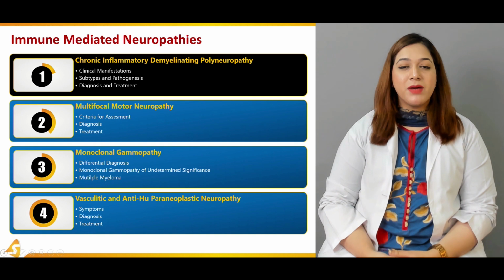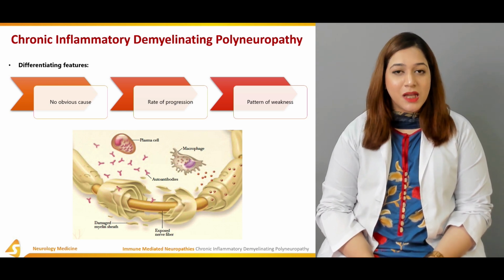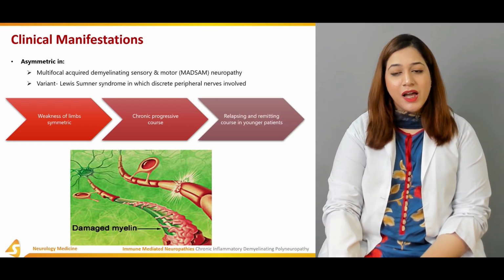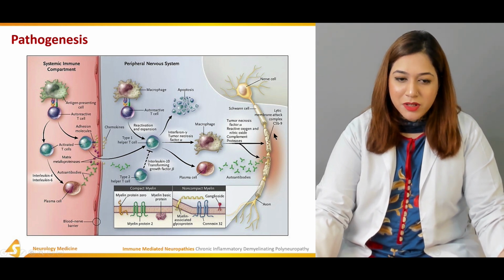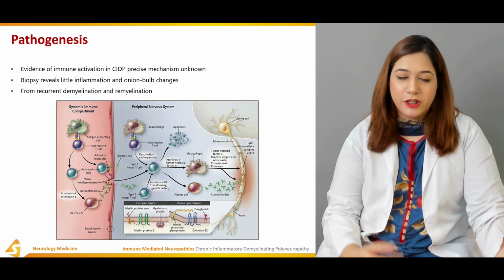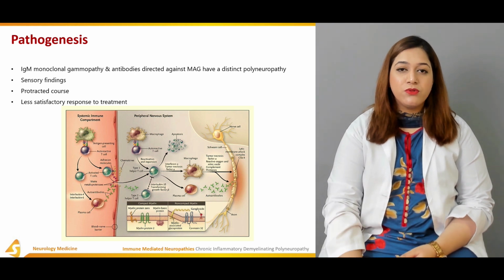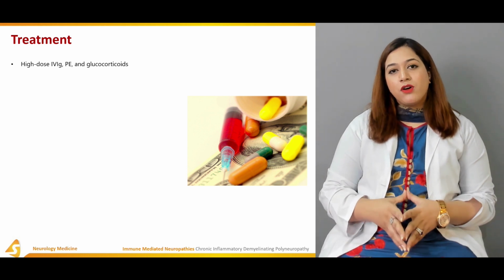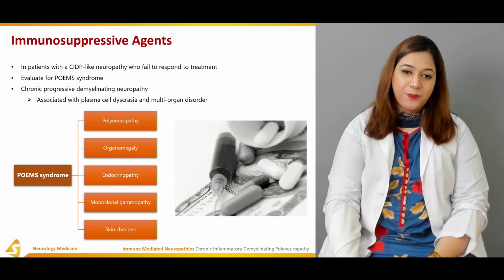Immune Mediated Neuropathies | Chronic Inflammatory Demyelinating Polyneuropathy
Immune-mediated neuropathies include different disorders occurring due to immune-mediated damage to the peripheral nerves. The neuropathies discussed in this lecture encompass chronic inflammatory demyelinating polyneuropathy, multifocal motor neuropathy, monoclonal gammopathy, vasculitic neuropathy, and anti-Hu paraneoplastic neuropathy along with multiple myeloma, polyarteritis nodosa, and systemic vasculitis. In addition to this classification of antineutrophil cytoplasmic antibodies is given.

▬ 📌 Chronic Inflammatory Demyelinating Polyneuropathy
Chronic inflammatory demyelinating polyneuropathy is also known as chronic inflammatory demyelinating polyradiculoneuropathy. It has some resemblance with Guillain-Barré syndrome. Subtypes of CIDP are also discussed which include MADSAM, DADS, motor, and sensory predominant subtype. Along with clinical manifestation, light is also shed on its pathogenesis how the blood-nerve barrier gets ruptured and components of the systemic immune compartment migrate to the peripheral nervous system and activate the autoreactive T-cells. However, the precise mechanism of immune activation in CIDP is unknown. Afterward, information about the diagnosis is given and then treatment with IVIg, and glucocorticoids is pursued along with immunosuppressive agents.

▬ 📌 Multifocal Motor Neuropathy
At first, a rare neuropathy i.e. multifocal motor neuropathy is discussed in which arms are affected more frequently than legs. It is also known as multifocal motor neuropathy with conduction block involving cranial nerves, bulbar nerves, phrenic nerves, and respiratory muscles. Then, criteria for assessment are pursued. Lastly, comments are given on its diagnosis and treatment.

▬ 📌 Monoclonal Gammopathy
Monoclonal gammopathy of undetermined significance is a plasma cell disorder characterized by the presence of abnormal monoclonal immunoglobulin also known as M-protein. Three subtypes of MGUS are highlighted here i.e. immunoglobulin IgM, Non-IgM, and light chain. After that, based on three criteria the diagnosis of MGUS is presented along with the treatment aspect. Moving onward, information about multiple myeloma is given.

▬ 📌 Vasculitic and Anti-Hu Paraneoplastic Neuropathy
Inflammatory destruction of nerve blood vessels resulting in different sensory and motor deficits is referred to as vasculitic neuropathy. After that, polyarteritis nodosa is discussed in which peripheral nerve involvement is common. Following this, systemic vasculitis is delineated along with non-systemic disease. Then light is shed on antineutrophil cytoplasmic antibodies which are classified into cytoplasmic antineutrophil cytoplasmic antibodies and perinuclear antineutrophil cytoplasmic antibodies. Proceeding further, anti-Hu paraneoplastic neuropathy comes under consideration.